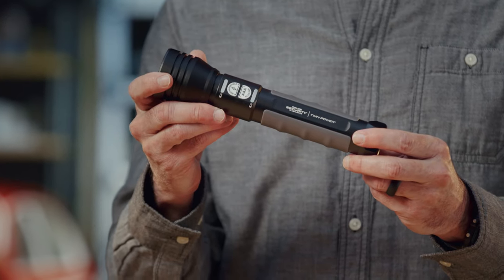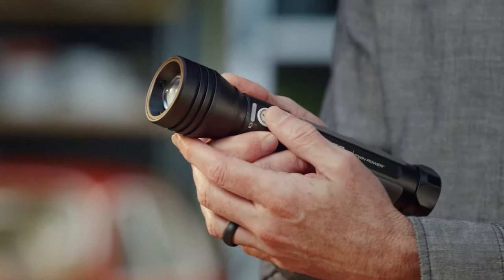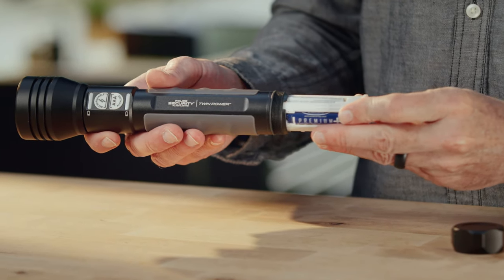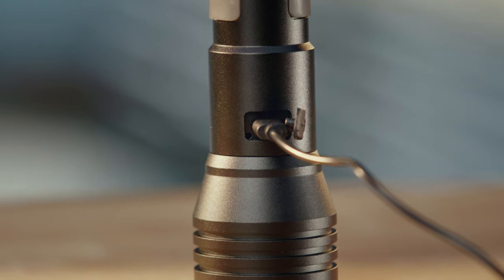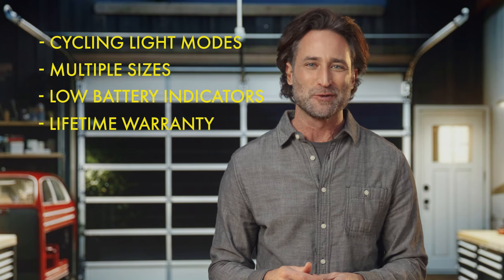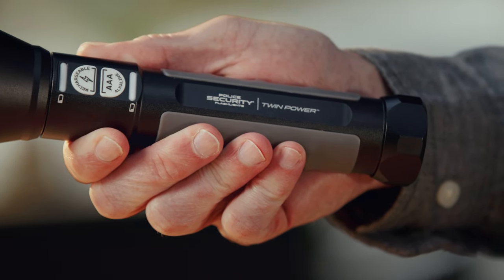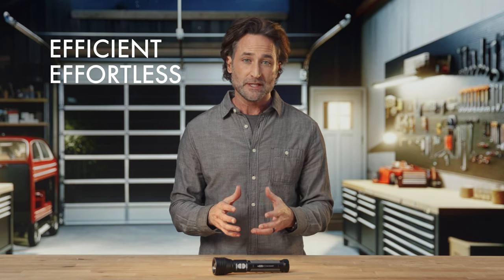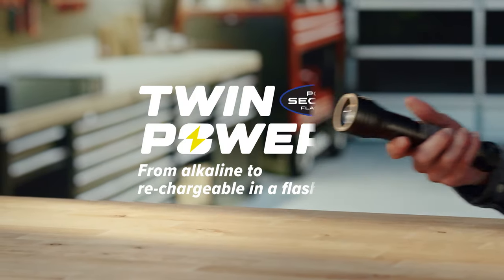Using AI in Immersive Environments | Virtual Production Samples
Here's a secret: that background isn't real! @98c used AI to generate a garage scene to their liking, made a few tweaks to add realism, and then lit and shot it.

Filmed in Studio A and edited by @98c for @policesecurityflashlights